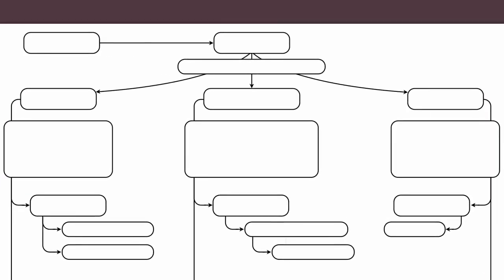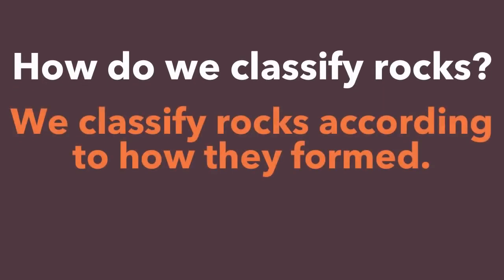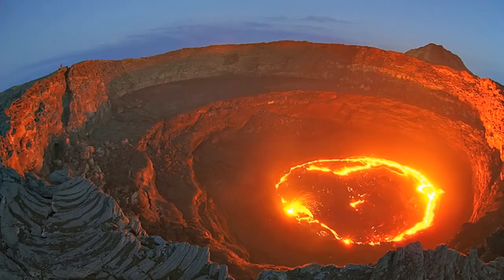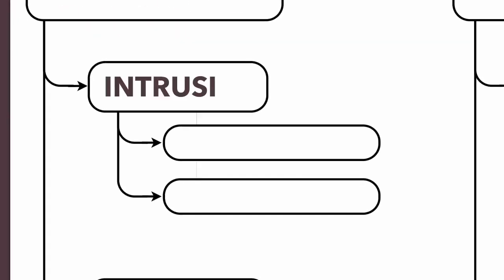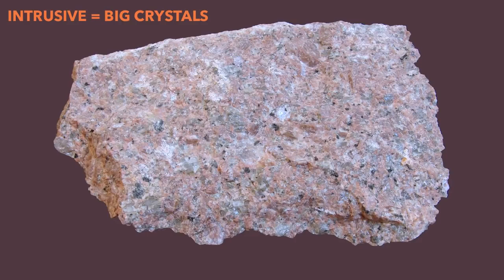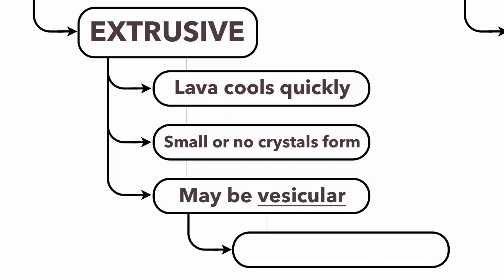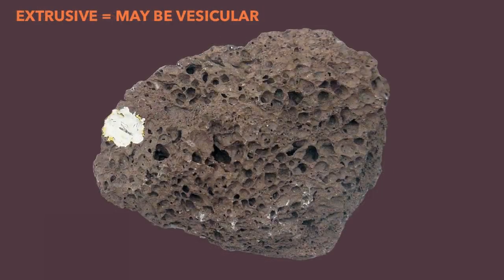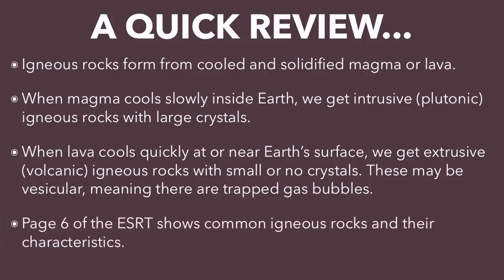What is an Igneous Rock